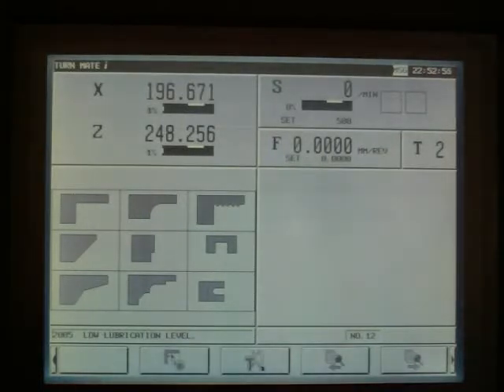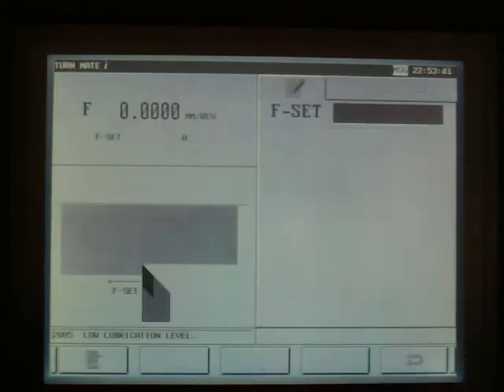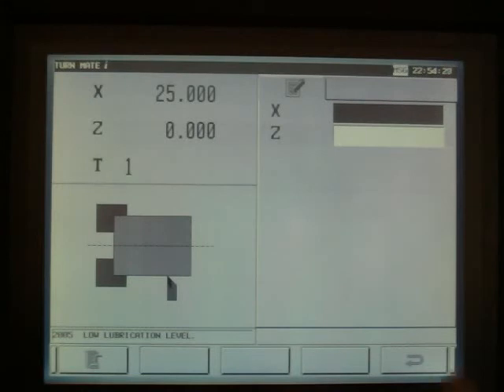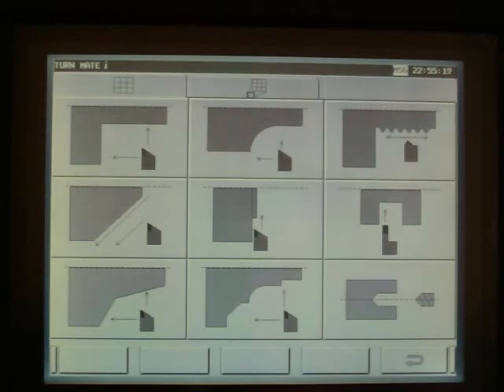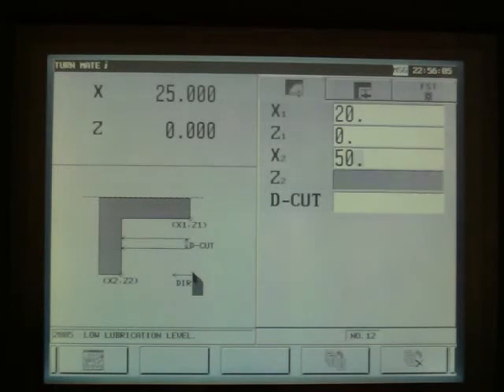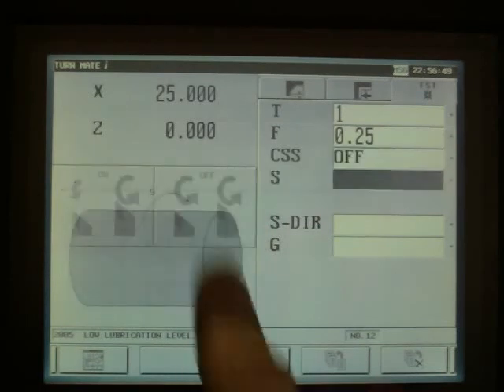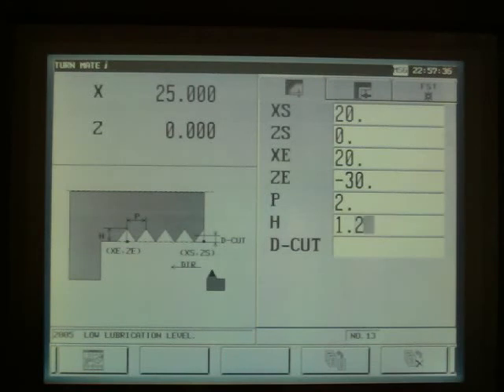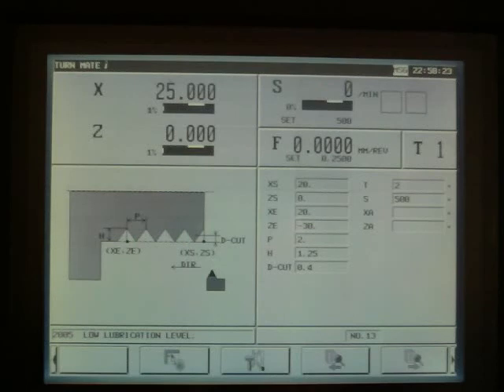Demonstration Videos : Fanuc Turnmate i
SUPERTURN CONTROL